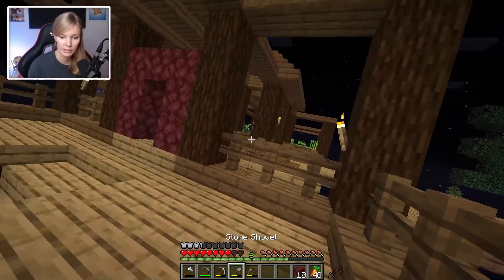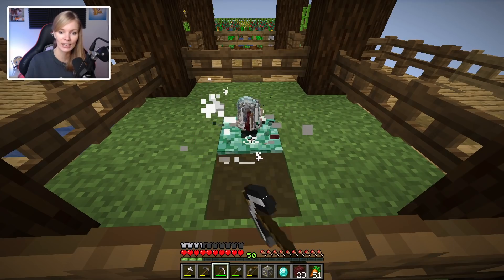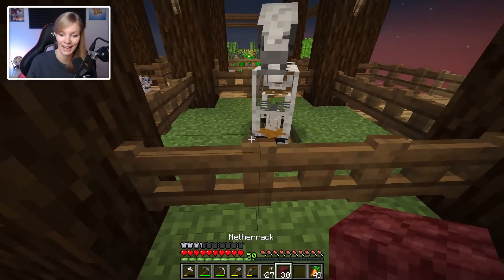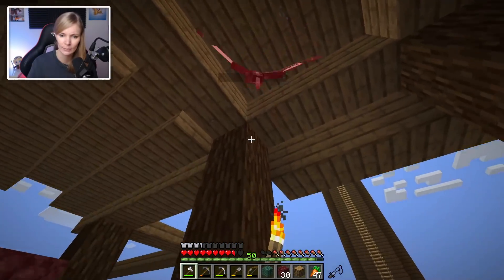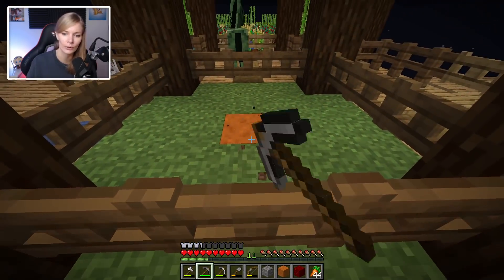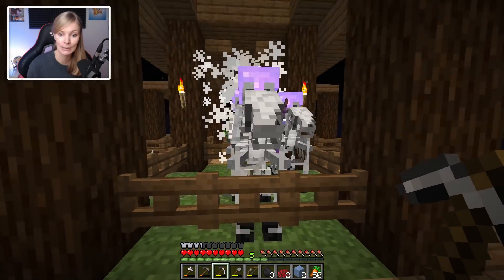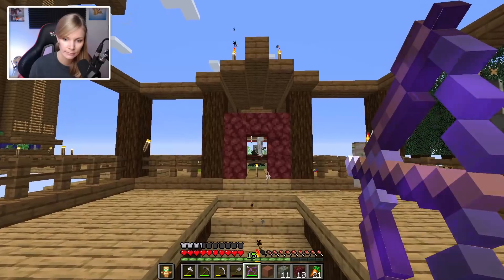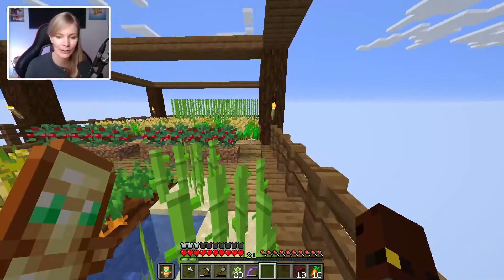Minecraft Skyblock - but it’s just ONE BLOCK! #6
It’s time for some Skyblock Episode 6 - but you only get ONE BLOCK!